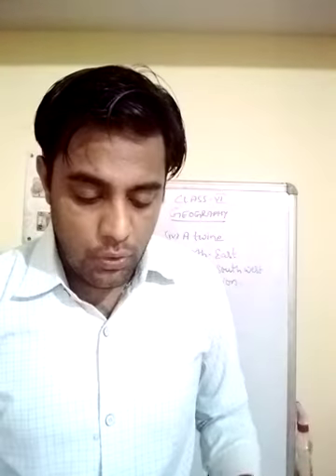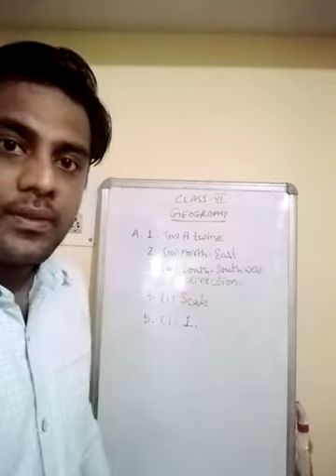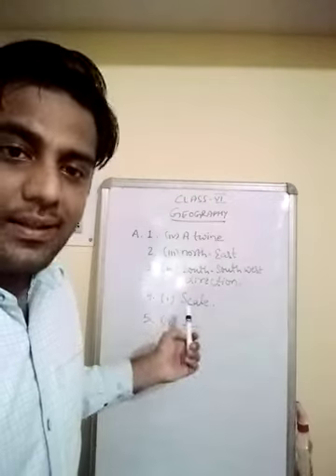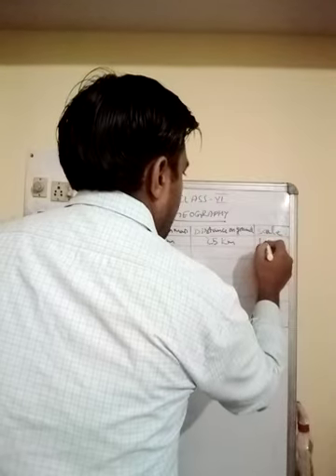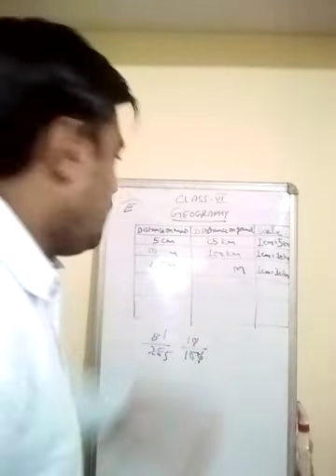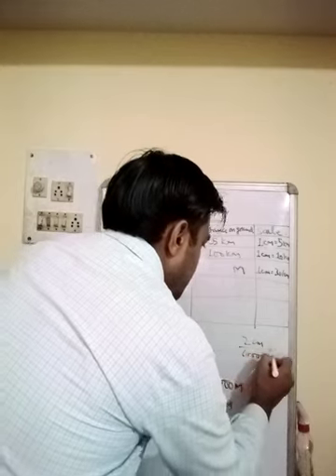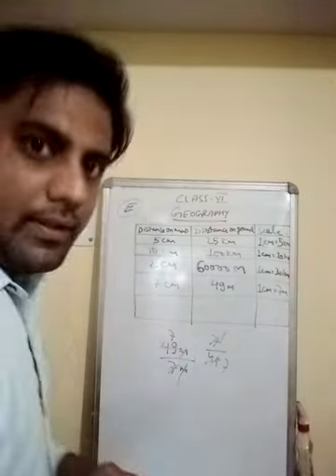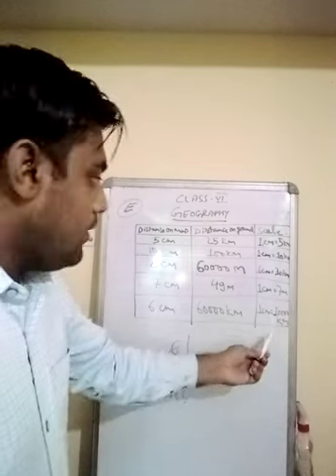Class VI Geography chapter 2 exercise reference video part 1